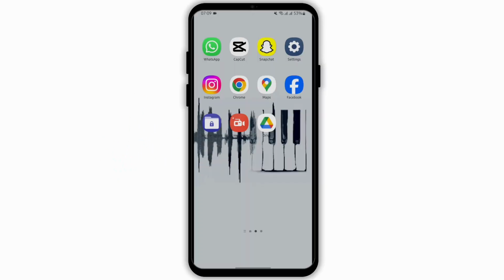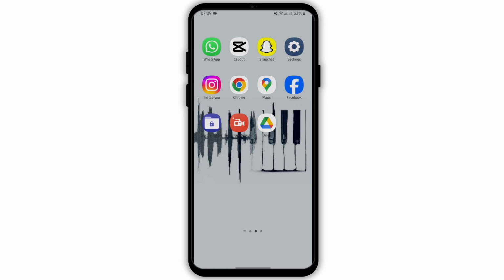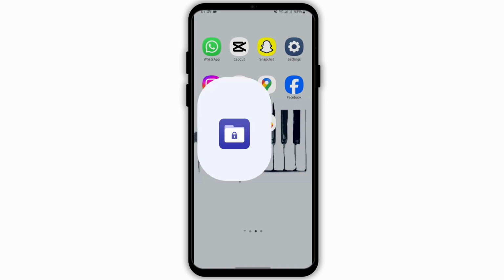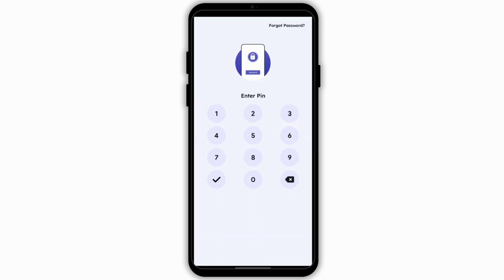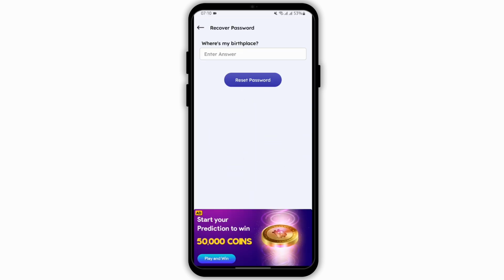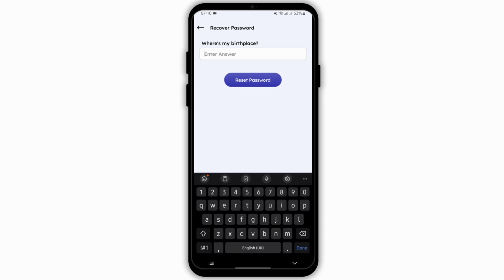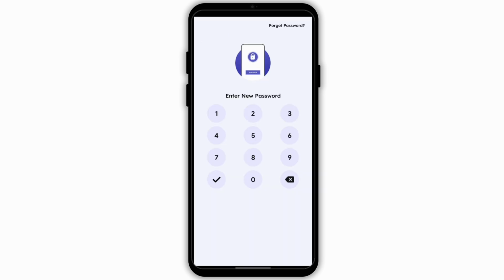How To Reset Secure Folder PIN, Password, or Pattern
How To Reset Secure Folder PIN, Password, or Pattern | 2024 Guide

If you need to reset your Secure Folder PIN, password, or pattern, here’s a step-by-step guide to help you regain access.

Timestamps:
0:00 - Introduction
0:10 - Resetting Secure Folder PIN, Password, or Pattern

Key points covered in the guide:
- Accessing the Secure Folder app on your device.
- How to navigate to the settings for Secure Folder.
- Step-by-step instructions on resetting your PIN, password, or pattern.
- Verifying your identity through security questions or biometrics.
- Tips for choosing a new PIN, password, or pattern.
- How to confirm the changes and ensure they are applied.
- Troubleshooting common issues during the reset process.
- Contacting device support or service center for additional assistance if needed.